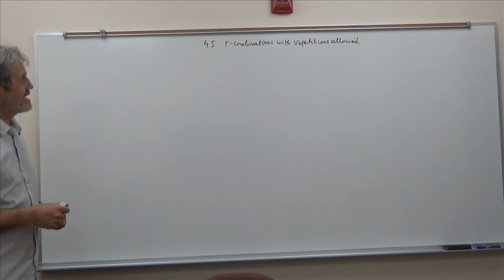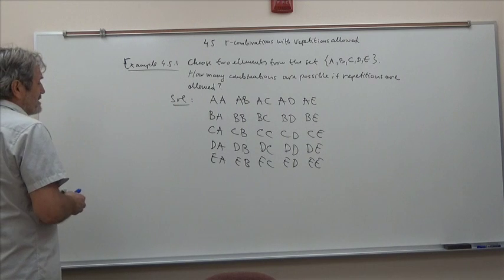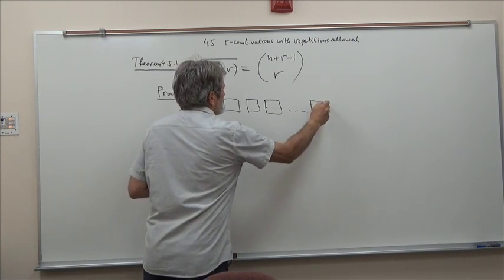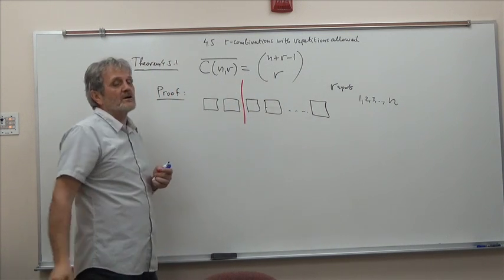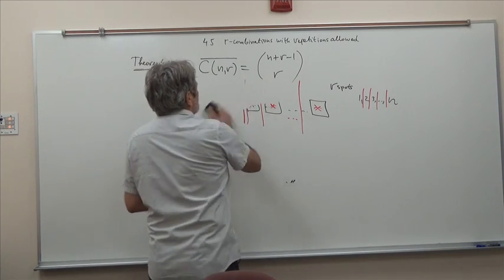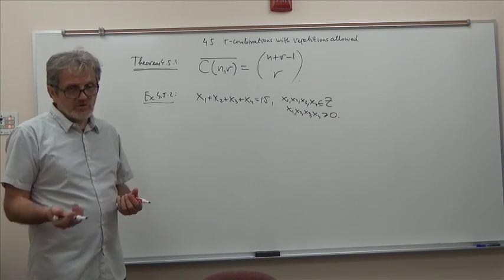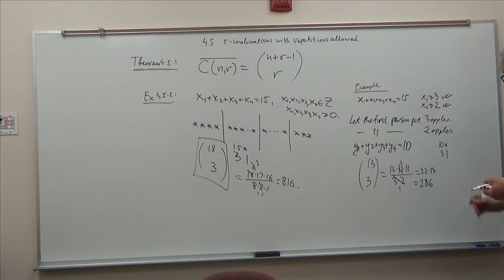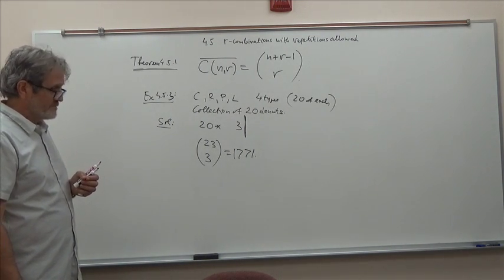Section 4 5